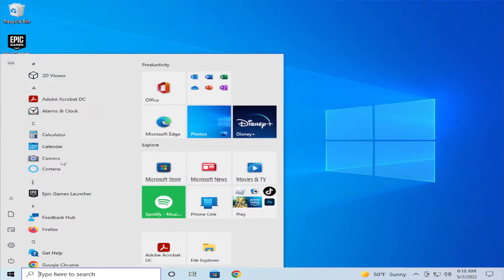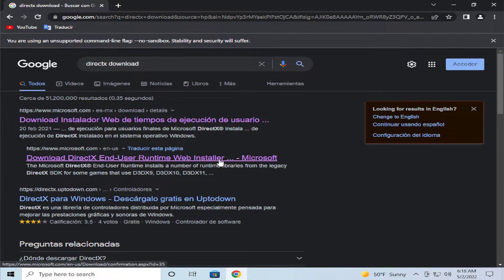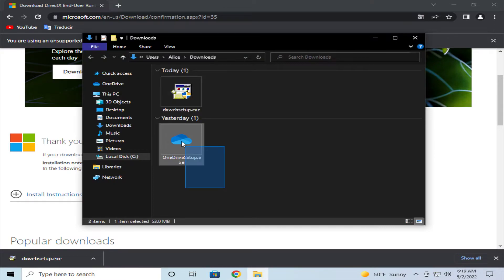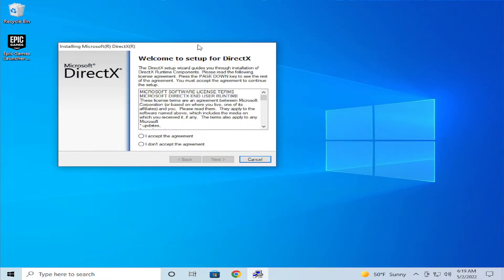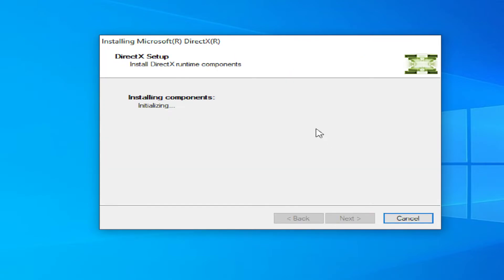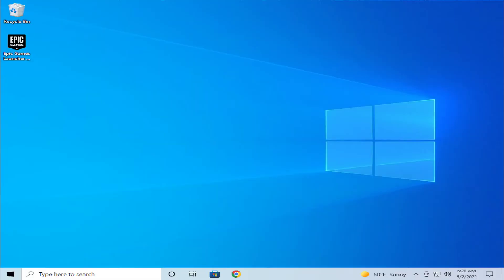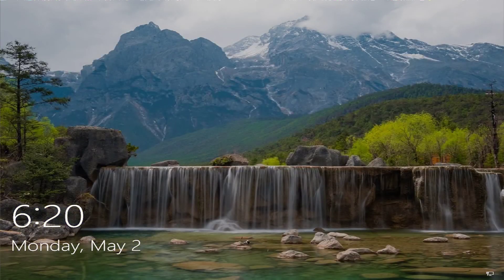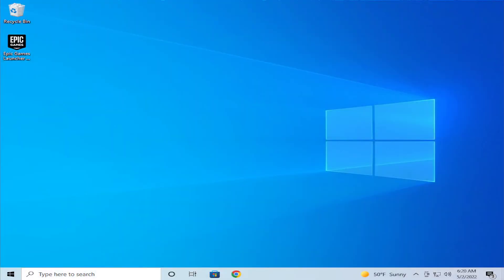Windows 10 Error 0xc000007b Fix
● ᴢᴀᴛɪᴇʟ

Windows 11 Error0xc000007b Fix

If you see this error message: 'The application was unable to start correctly' it's probably because you're trying to run a game or program and there's something not quite right.

0xc00007b “ theapplicationwasunabletostartcorrectly ”. This error code represents that there is something corrupted within your Windows files or a DLL file from your application files is missing. This error is really common if you are downloading something from an unauthorized source. A lot of Anti-virus engines delete the DLLs and block the application from running if they detect something suspicious.

Issues addressed in this tutorial:
the application was unable to start correctly (0xc00007b). click ok to close the application gta 5
the application was unable to start correctly (0xc00000ba). click ok to close the application
the application was unable to start correctly (oxcoooo142) gta 5
the application was unable to start correctly apex legends
the application was unable to start correctly adobe
the application was unable to start correctly adobe premiere
the application was unable to start correctly autocad
the application was unable to start correctly 0xc00007b adobe premiere pro

Usually, it emerges right after the installation of patch or feature updates and prevents people from launching specific apps.The list of apps affected by 0xc000007b error usually differs; therefore, it may block access to Skype, Messenger, Microsoft Office Package, some games or any other application that people were used to using before. The error is typically marked with a notification “The application was unable to start correctly.” Nonetheless, such an explanation is not sufficient for ordinary PC users to address the problem from the right perspective.

Lots of people managed to fix the 0xc000007b error by re-installing the app that throws an error. That’s a good idea if the problem affects only one or several apps the removal of which does not cause data loss or other inconveniences.

However, the issue usually affects a whole package of applications. That’s because the error code 0xc000007b often occurs due to the missing or corrupted .NET framework 3.5 or Visual C++ Redistributable Packages

Typically this error occurs when the 32-bit version of Windows mixes with 64-bit OS or applications. Sometimes restarting Windows may help to fix the issue, so you can try this as your first step. Updating the operating system can also fix the issue since various versions of Windows had different bugs.

Below are various methods, most of which are simple, which you can use to try and fix the 0xc000007b error. You may only need to one but in some cases you'll need a combination of them.

Typically you'll see this error when there's a mixing of 32-bit and 64-bit versions of Windows and applications.

Error 0xc000007b is one of the most annoying Windows errors that users have to face these days while trying to run some application (including games like Fifa, GTA, Max Payne, Battlefield, Far Cry, Assassins Creed, Call of Duty and many other games and applications which are pretty popular among the people).

The error code 0xc000007b mainly appears like shown below, but it can also appear while accessing some application: